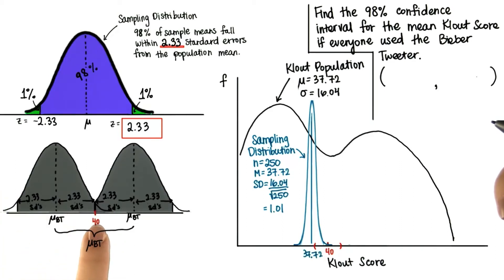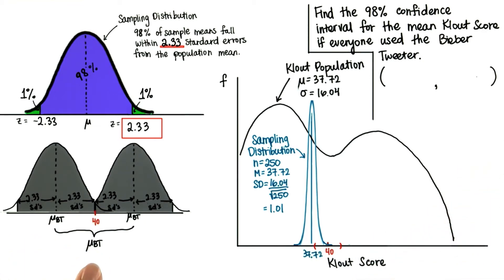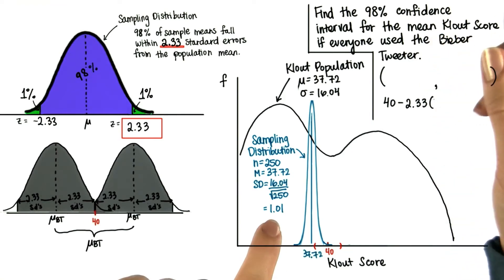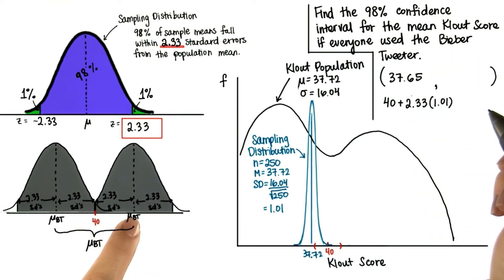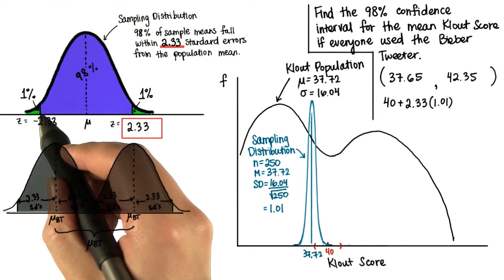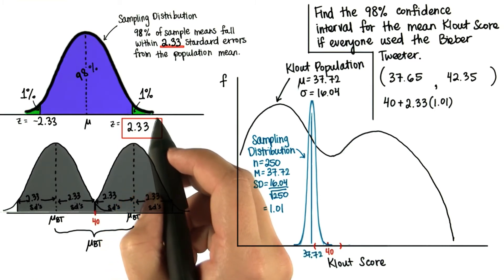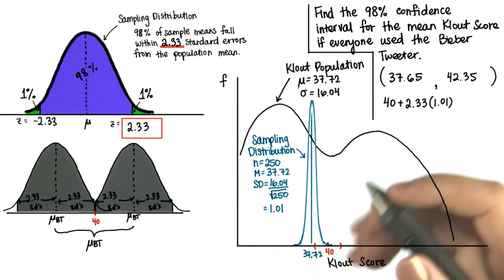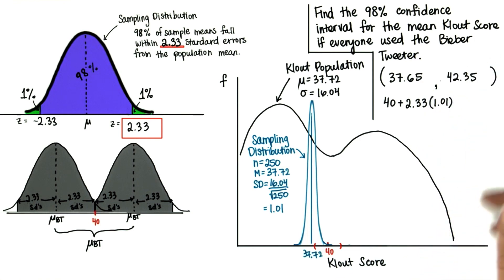Find 98% CI - Intro to Inferential Statistics